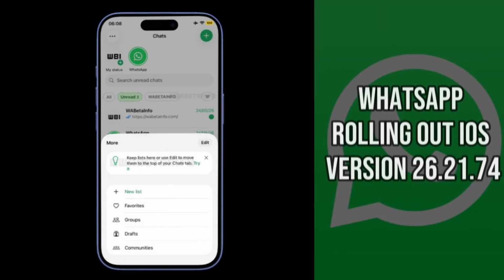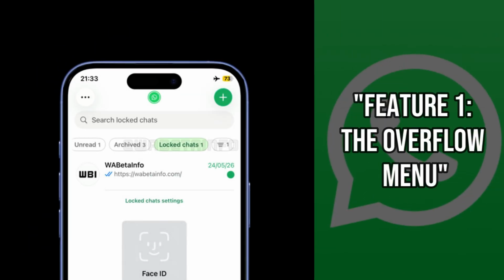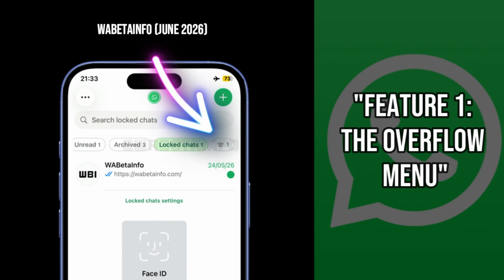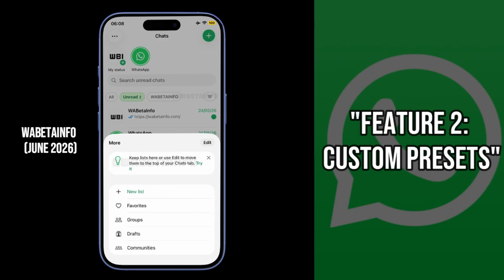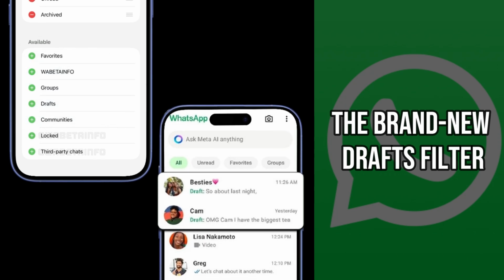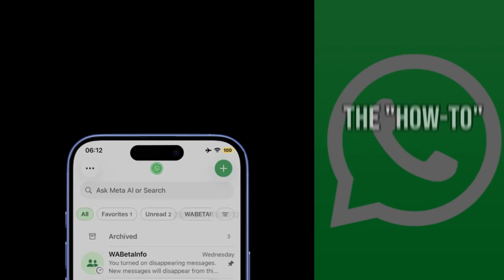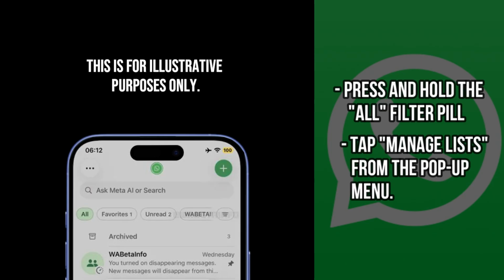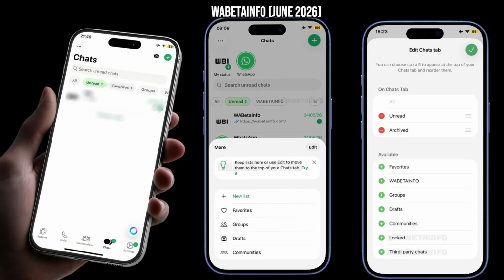WhatsApp Just Fixed Its Worst Design Flaw. (iOS Update 26.21.74)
Is your WhatsApp inbox a chaotic mess? WhatsApp is rolling out a massive layout overhaul for iOS users (Update Version 26.21.74) that gives you complete control over your chat list management!

In this video, we break down the brand-new hidden features designed to completely declutter your main Chats tab, including the game-changing "Drafts Hub" and the customizable secondary overflow menu. If you're tired of endless horizontal scrolling to find your custom lists, this update is exactly what you need.

We'll walk you through exactly how the new organization system works, how to hide default presets you don't use (like Favorites), and a quick step-by-step tutorial on how to configure your new layout hub right now.